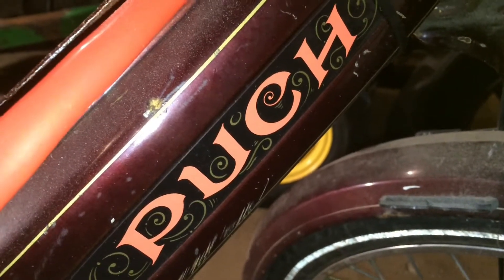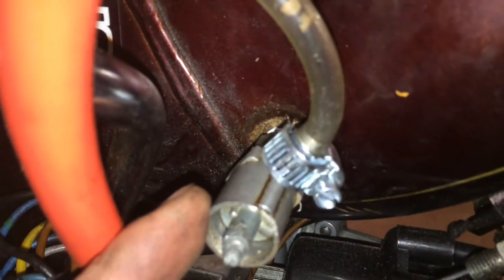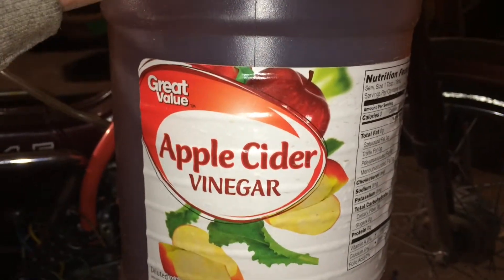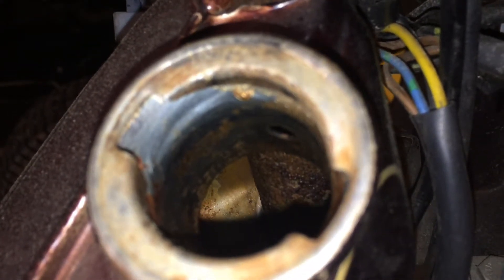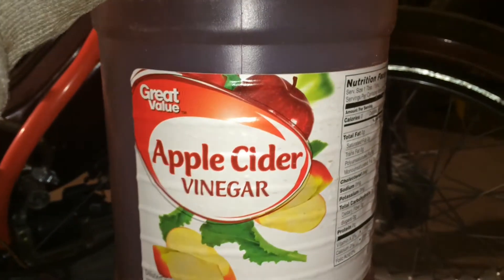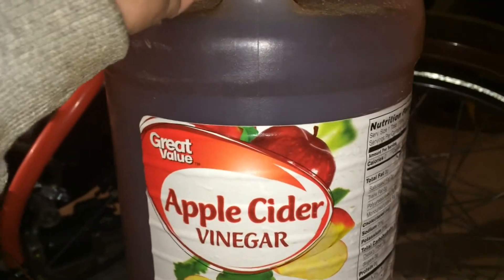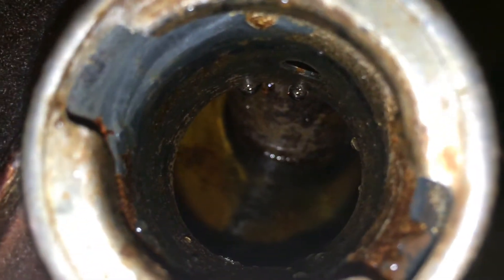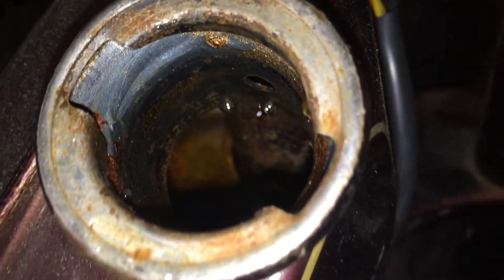Using Apple Cider Vinegar to Remove Rust in a Puch Newport Moped Gas tank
First try of using this method to clean out rust in a Puch Newport gas tank. The old fuel filter built into the shutoff valve was completely full of rust, so we need to do some work to get a lot of the rust out of this tank.